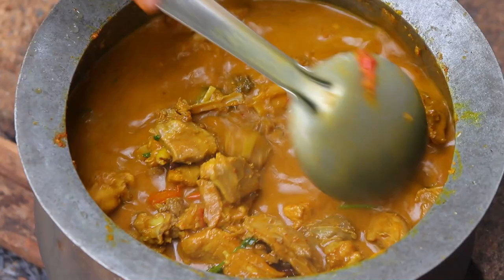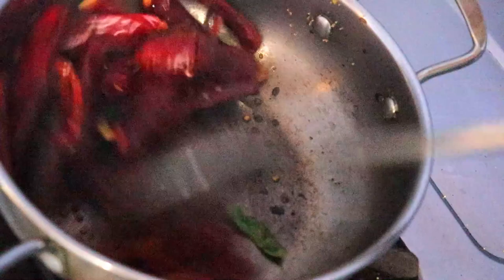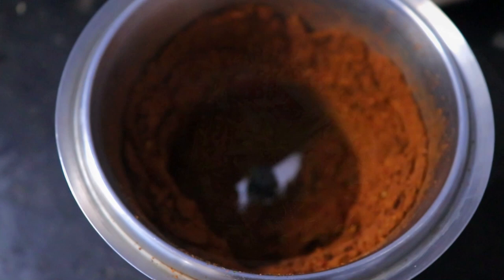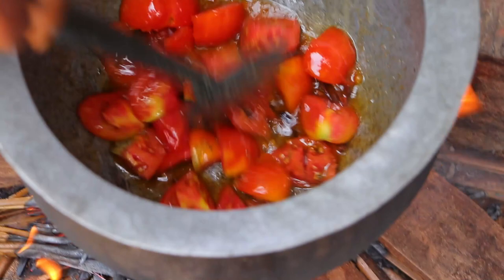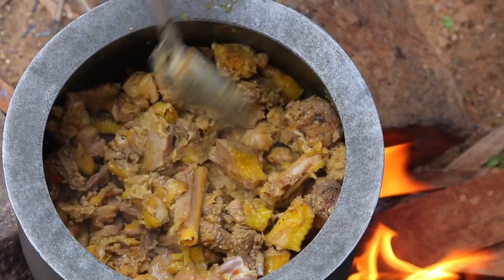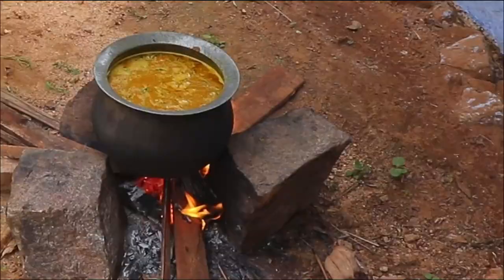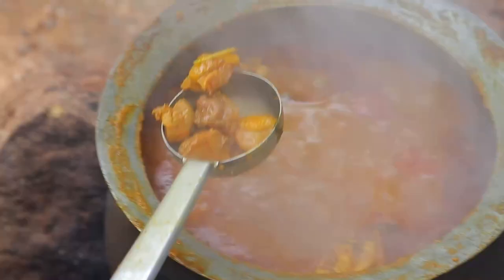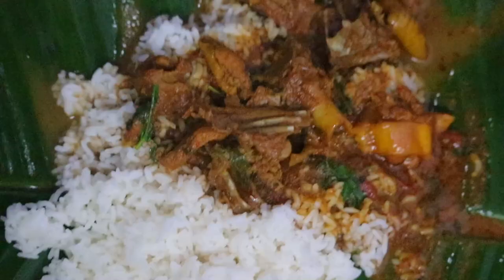காத்தாட சமையல், என் மேல் விழுந்த மழைத்துளி 🤩 | நாட்டுக்கோழி மல்லி சாறு | Vlog Style | Chicken Curry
yellow colour maxi dress
vinod cookware 2 pcs set
bergner kadai 24cm
solimo cast iron white enamel fry pan
oil bottle with silicon brush
glass storage bottle 650 ml
sebamed clear facecare gel
vega hair straightener

with love,
Sangeetha
சங்கீதா (எ) வெண்ணிலா